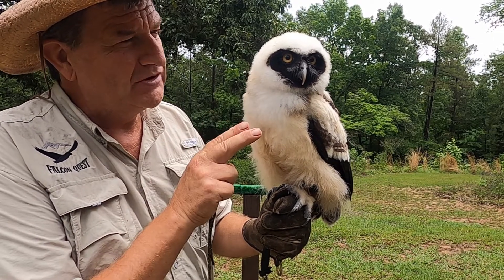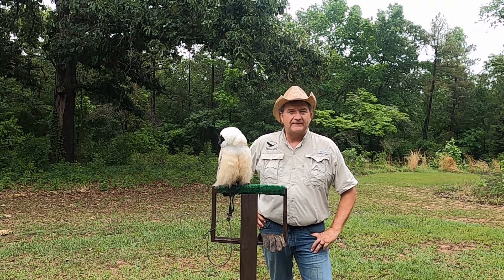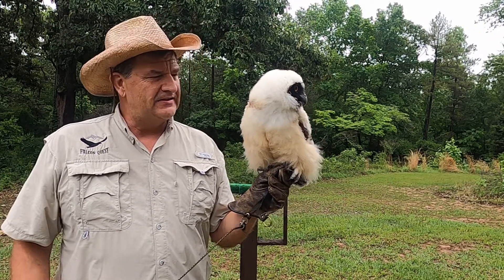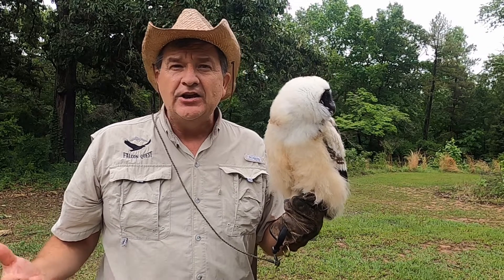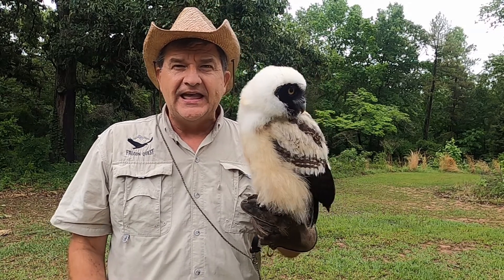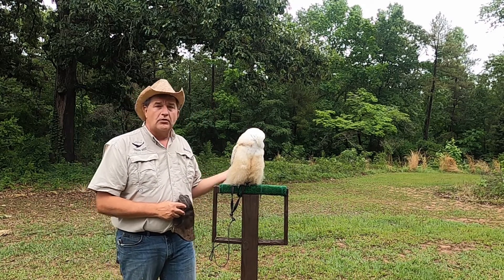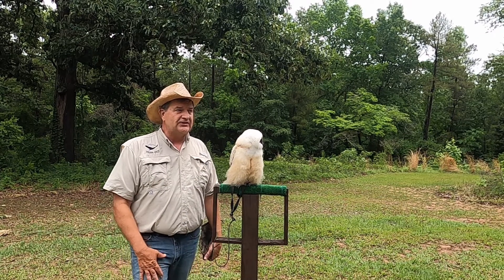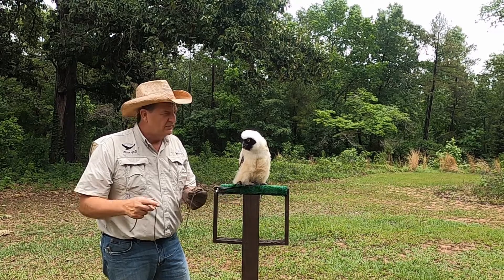Baby Owl Coloration Changes. Life hazards in the wild and lifespan in captivity.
See the coloration change from baby owl to adult for the Spectacled Owl from the tropics of South America.  Also learn about hazards owls face in the wild and how long some owls live in captivity.

I post new video each Thursday to my Falcon Quest - Birds of Prey Channel, and sometimes I do more than one per week.  I get excited to share new content and sometimes I am too impatient to wait until Thursday to post.  So I end up posting two per week..
The purpose of Falcon Quest is the quest for obtaining interesting facts and learning points about birds of prey and other awesome animals.

Pictures used in this video come from Google public domain available pictures.  Music used is from Melody Loops paid use subscription.